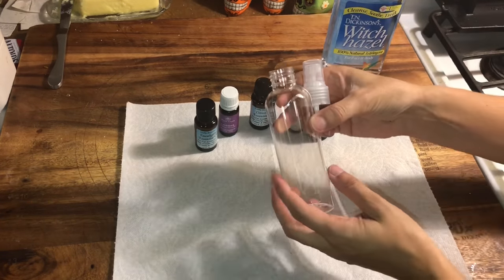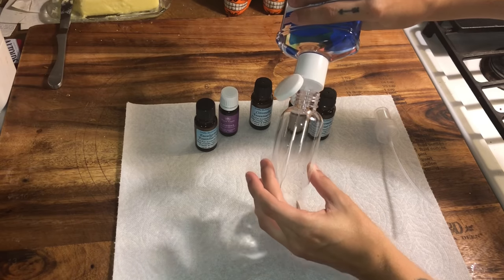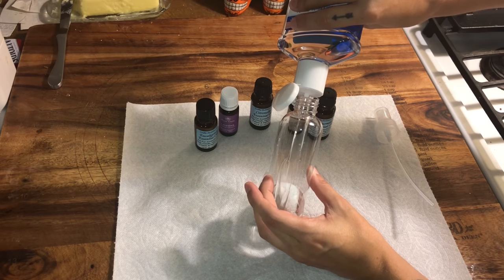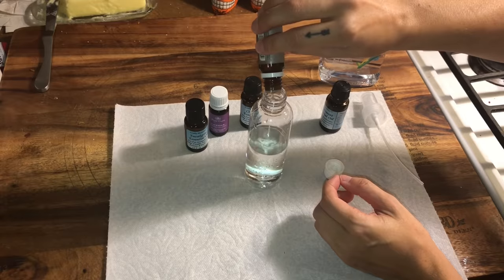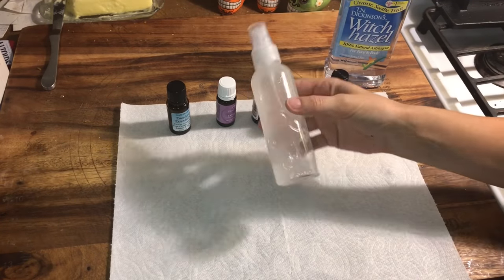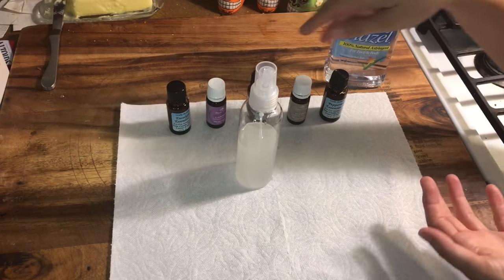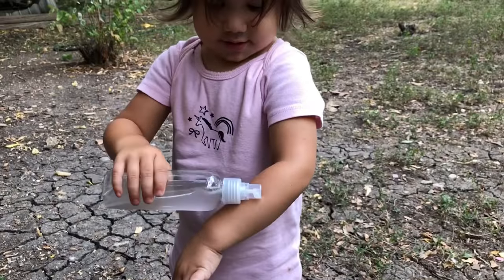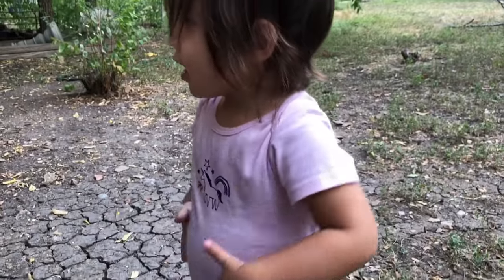DIY MOSQUITO/BUG SPRAY [Prepping 365: #38]